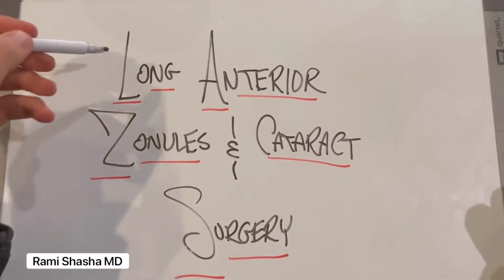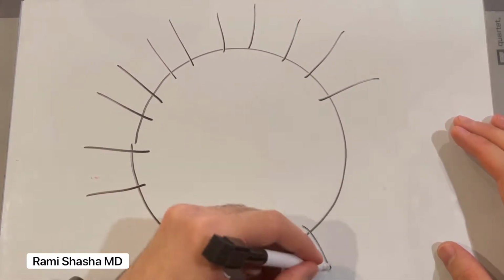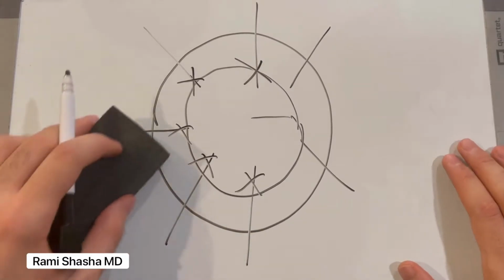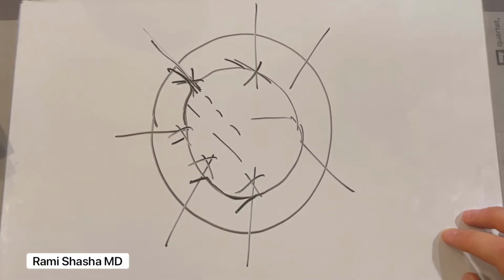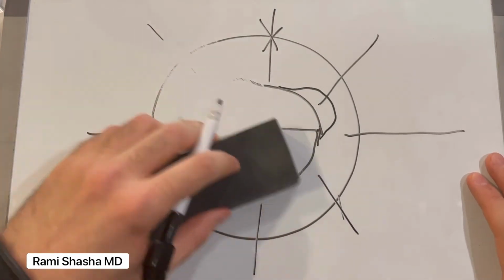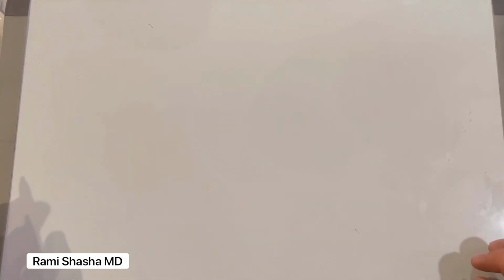Long Anterior Zonules